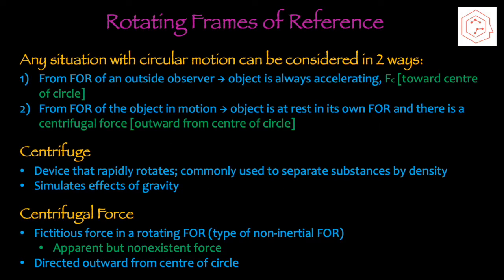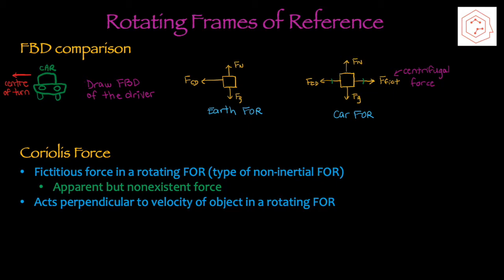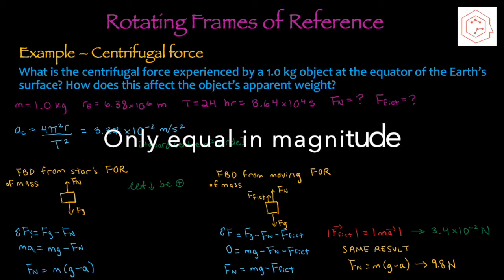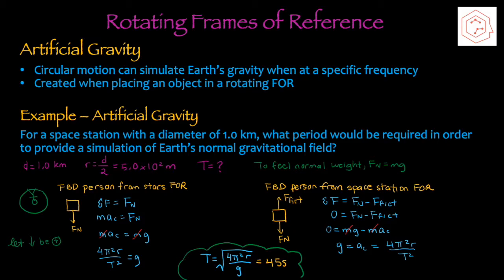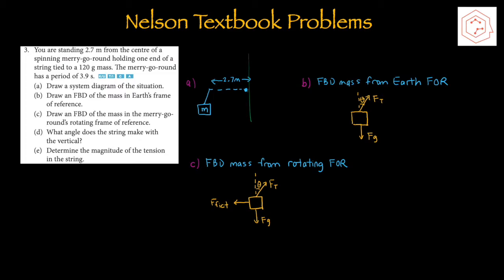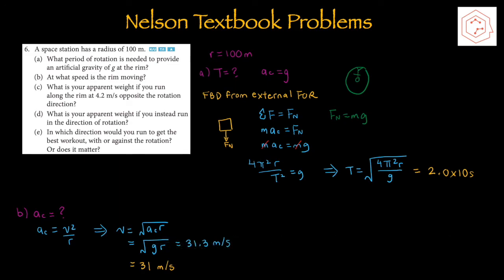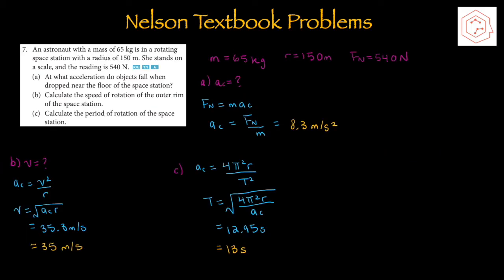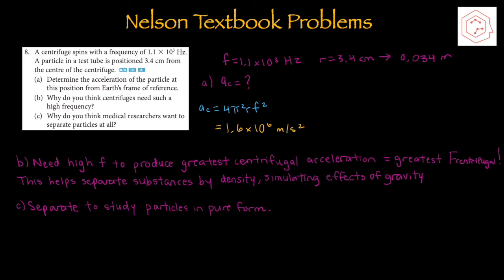SPH4U/Grade 12 Physics: 3.4 Rotating Frames of Reference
This video discusses how any scenario can be analyzed from an inertial or a non-inertial, specifically a rotating, frame of reference. The concepts of centrifugal force and artificial gravity are also explained. This theory introduced is then applied to problem-solving.